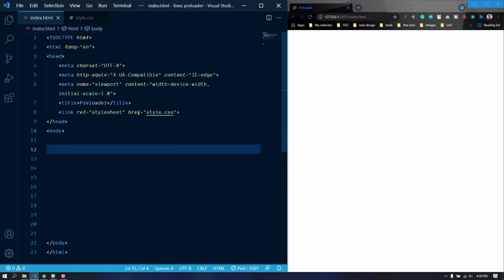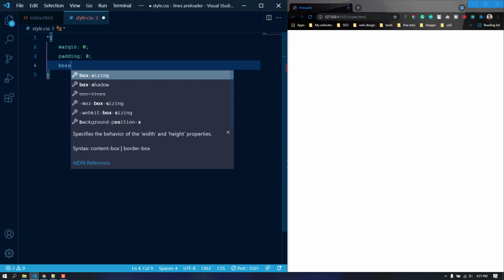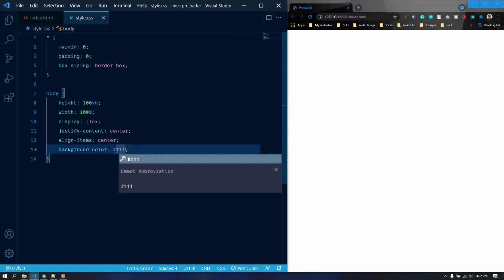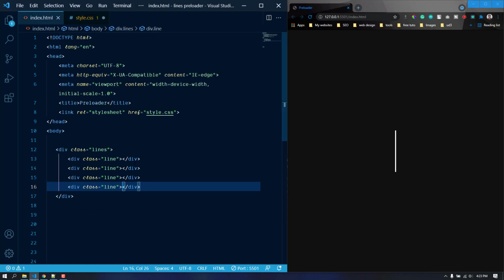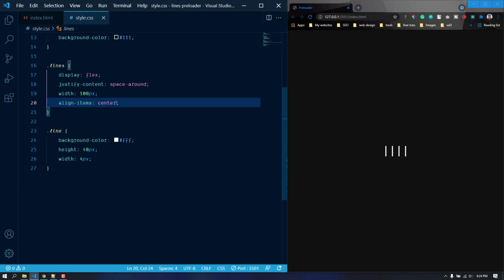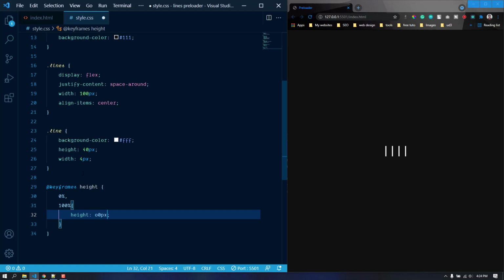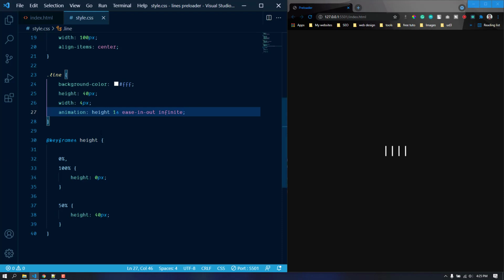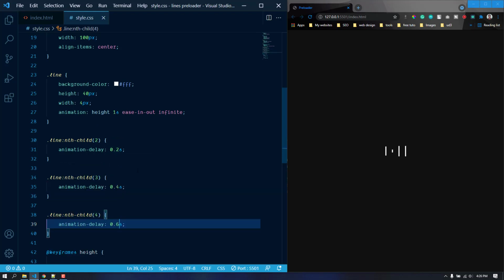Cool CSS Loader Animation | Line Animation Using CSS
In this video, we are going to create a CSS loader animation using HTML and CSS.